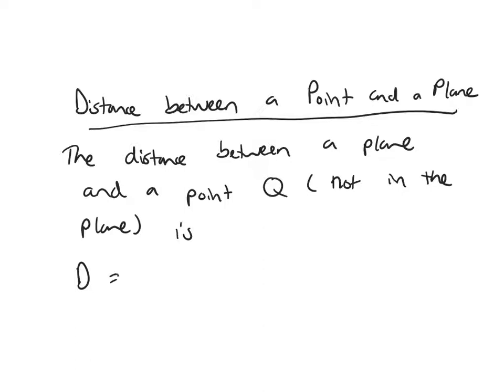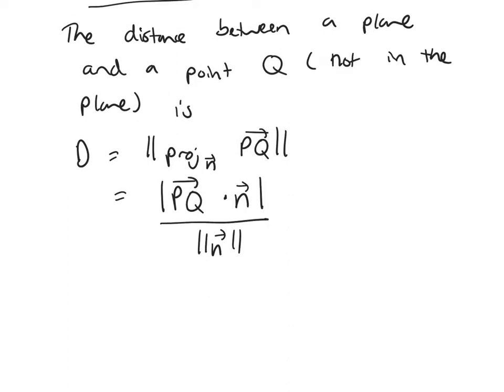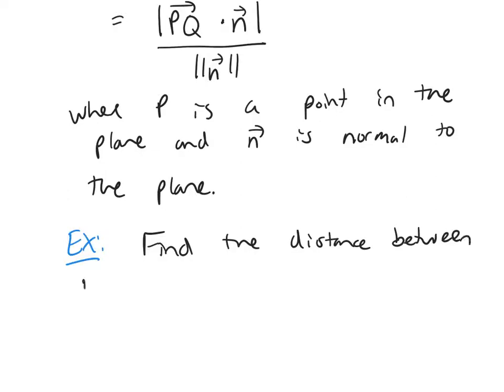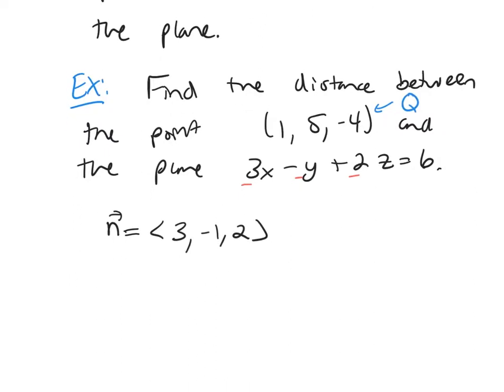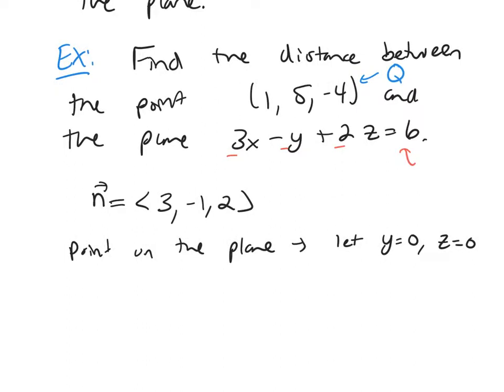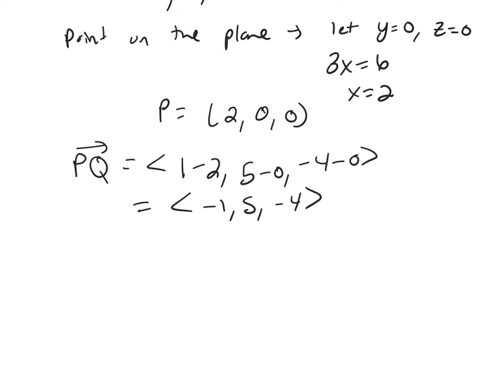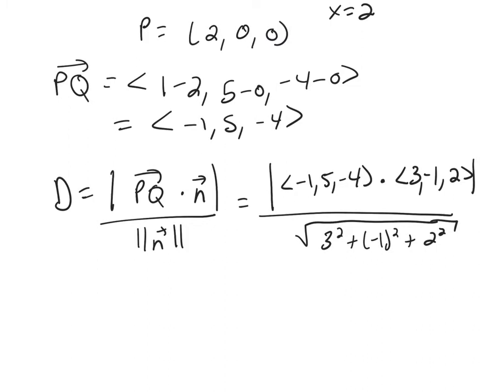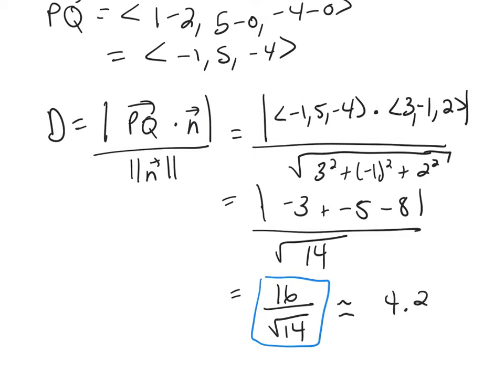Distance Between a Point and a Plane